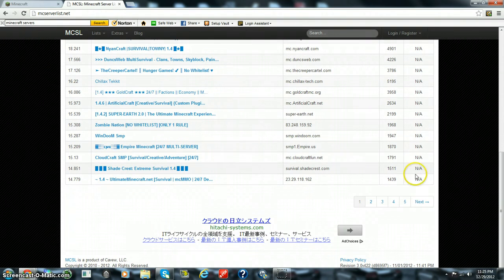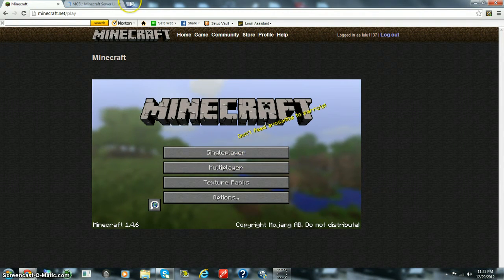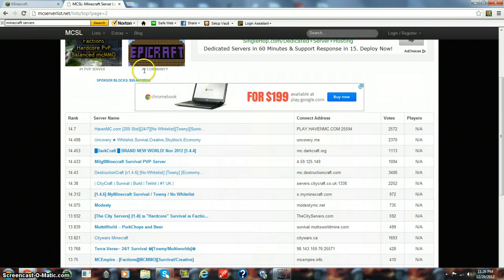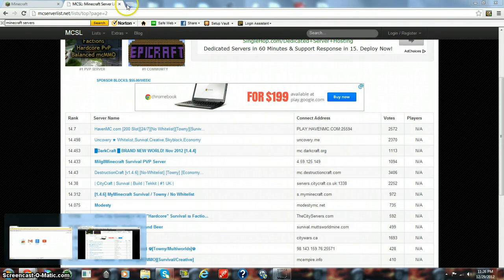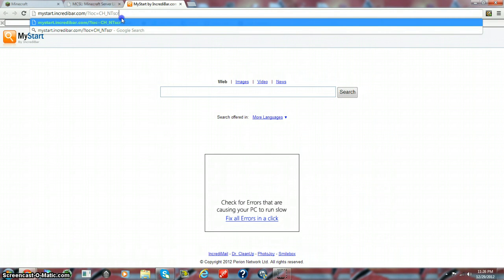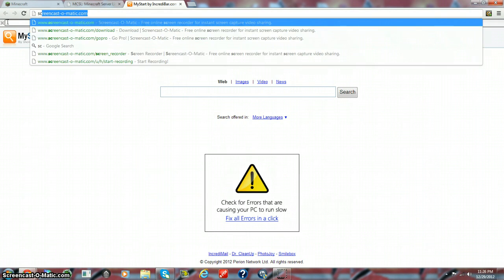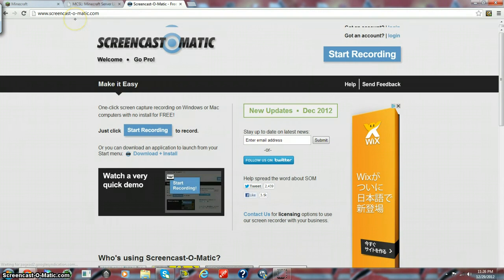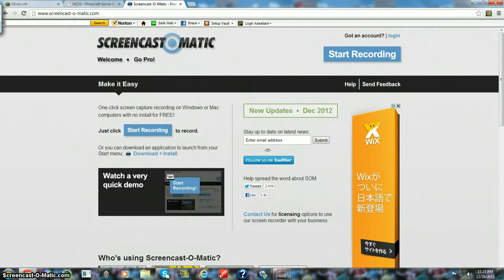minecraft servers with ryan clark and 1.4.6